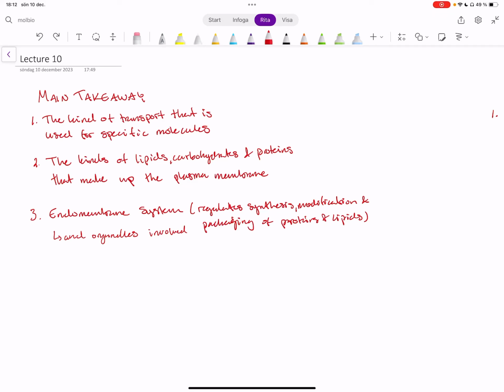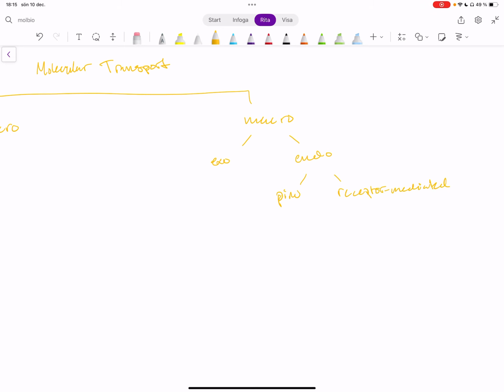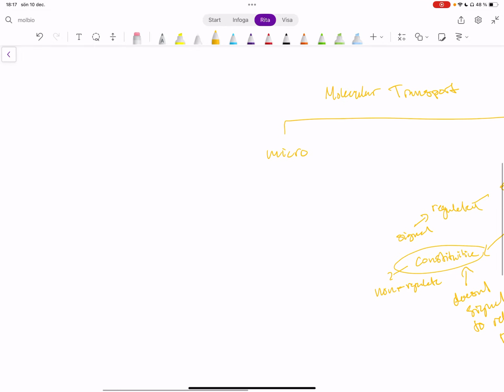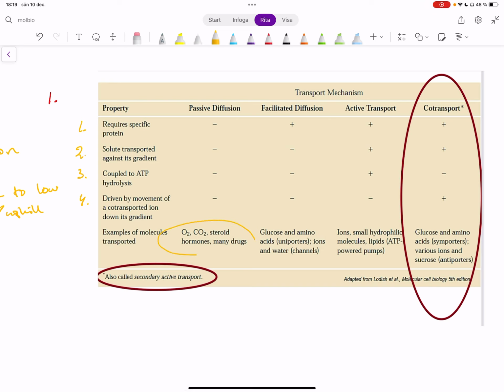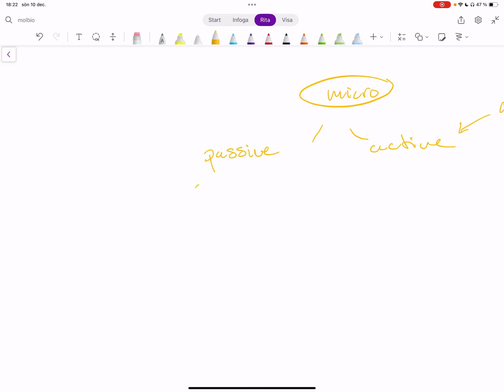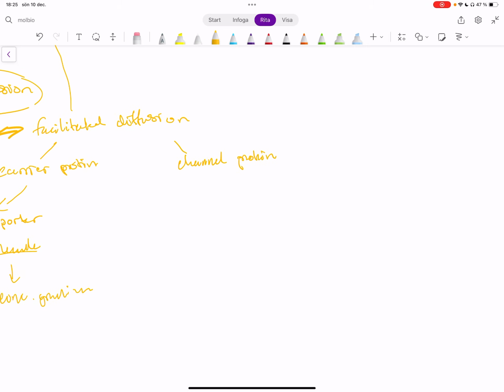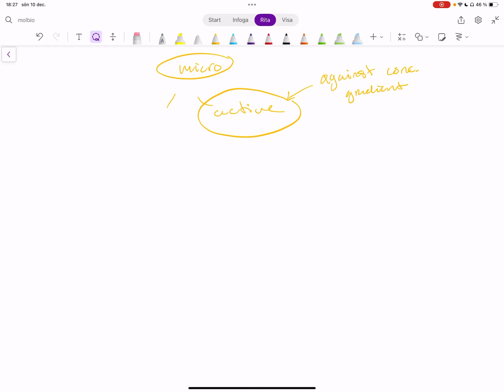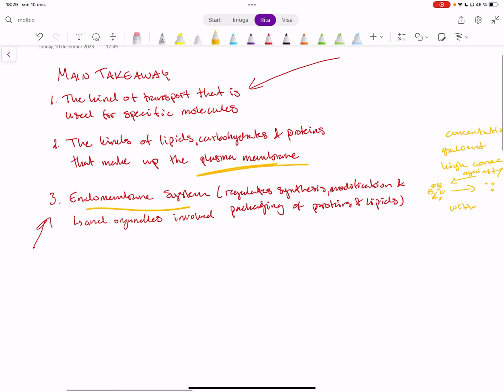Lecture 10 Endomembrane system and transport of molecules